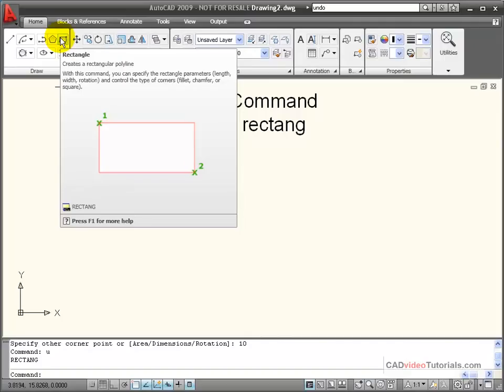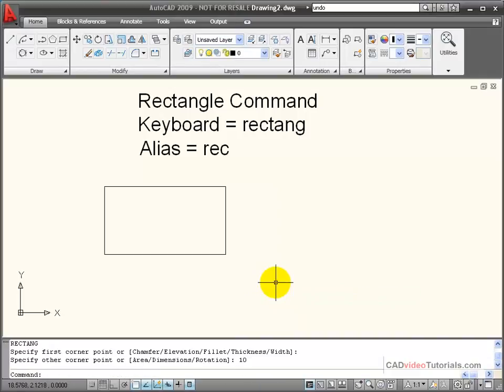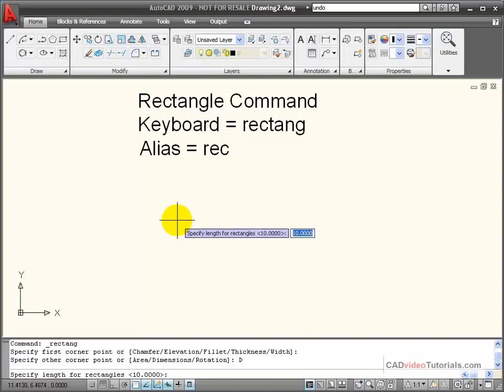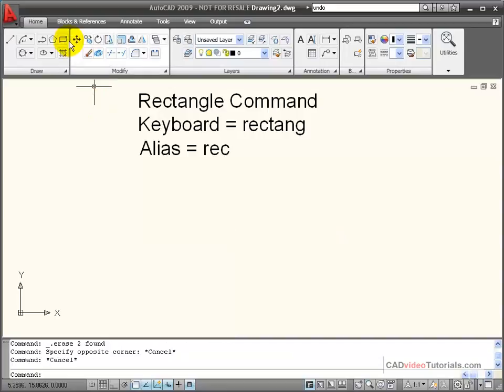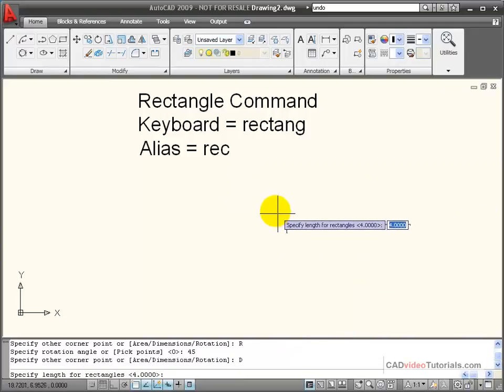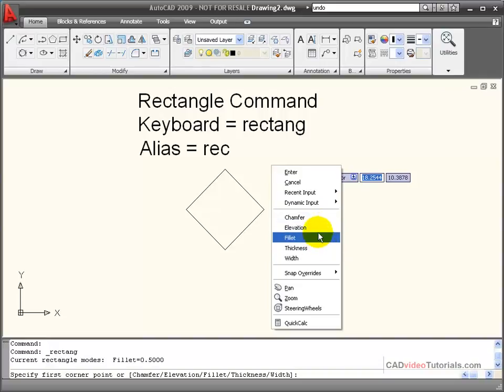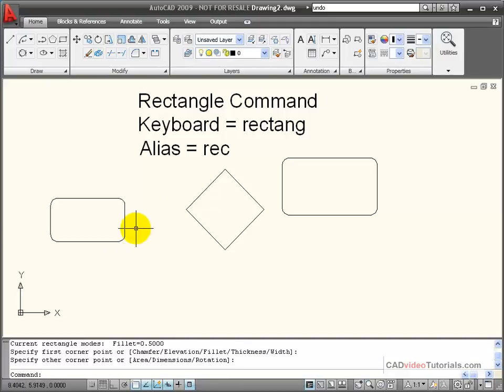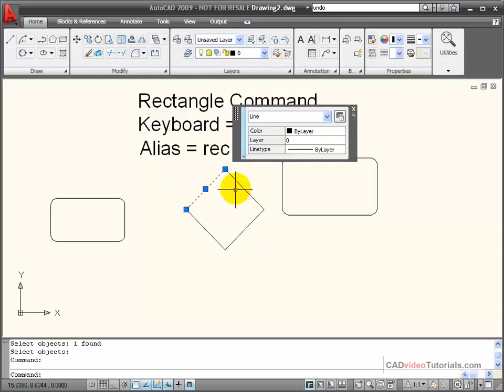AtuoCAD Explained - Using the RECTANGLE Command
The RECTANGLE command is used in AutoCAD create rectangular objects.  There are several options available on right click menu for creating rectangles of different sizes, locations and angles.
Table of Contents:
00:00 Activate the RECTANGLE Command
00:59 Options for drawing Rectangles
02:07 Rotation options
03:05 Right Click Options
03:4 Fillet Option
04:18 Rectangle are Polylines